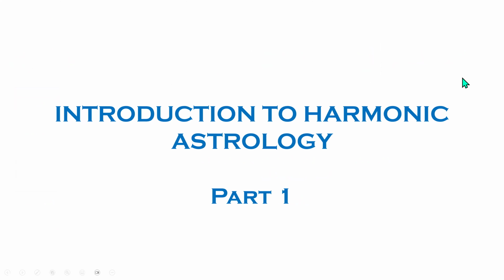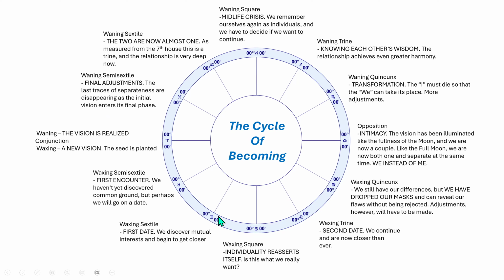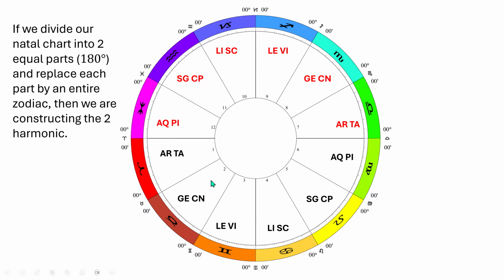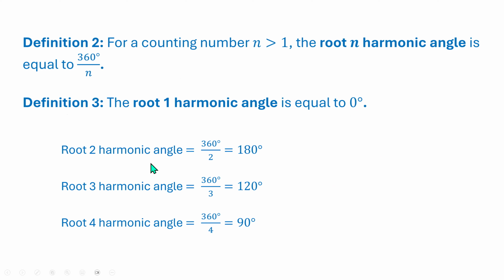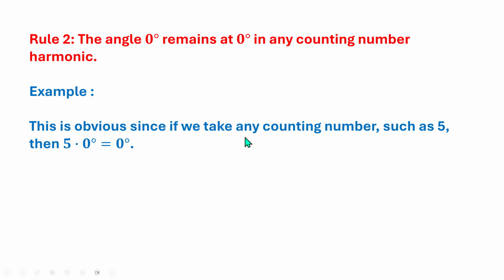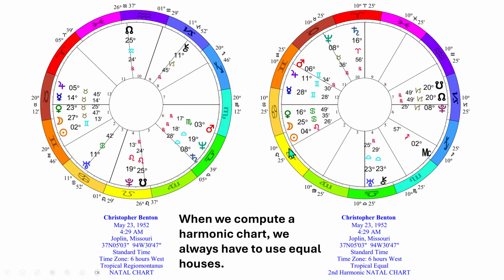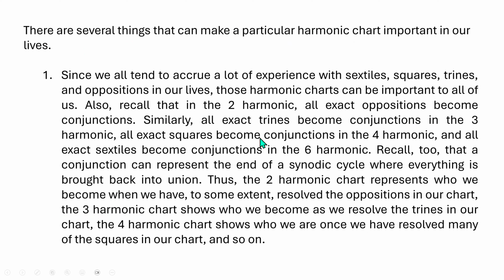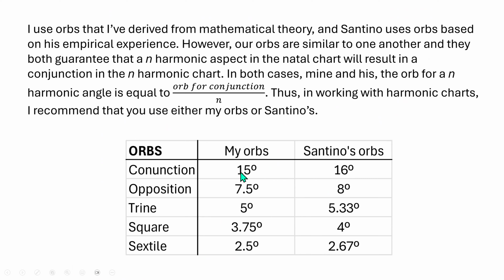Introduction to Harmonic Astrology - Part 1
This first part goes over what harmonic astrology is, some of the basic mathematical structure of harmonic astrology, and how harmonic charts are calculated.